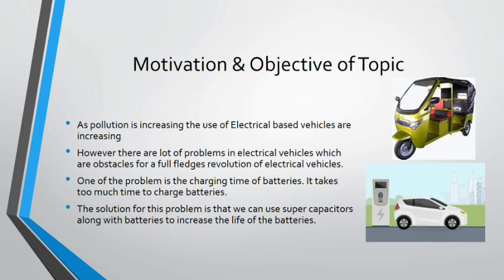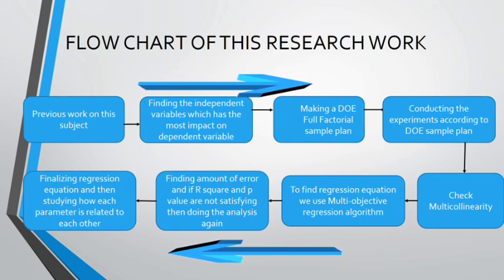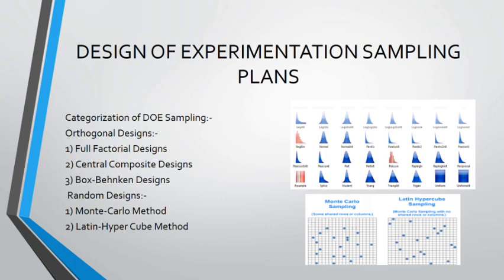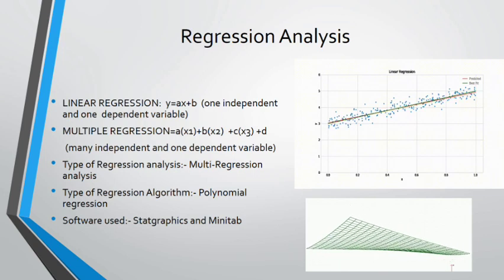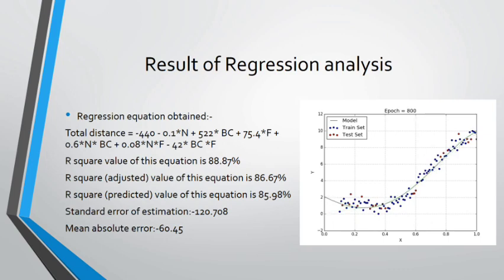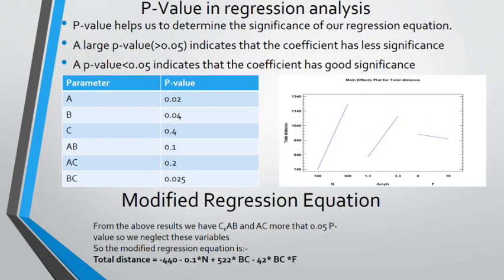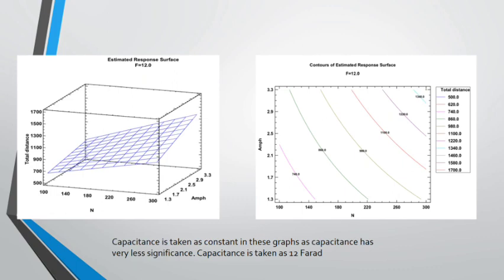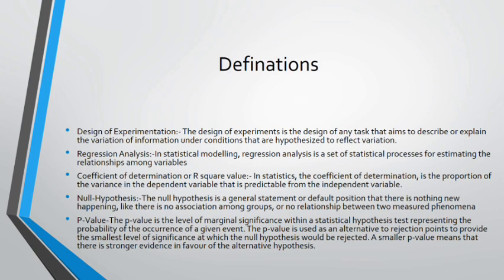A study of statistical analysis for predicting E-Rikshaw range by Vispi Karkaria (141810022)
The intention behind this video is to just study and understand the research paper published by respected authors mentioned in References stated at end of this video.

Name of research paper studied: A statistical analysis for predicting E-Rikshaw range  by V Kokate, Vispi Karkaria, M J Bhalerao, P B Karandikar presented at IEEE conference on power electronics at NIT Surathkal

Name of student: Vispi Karkaria T. Y. B. Tech Mechanical Engineering at COEP

We started an initiative 'research based learning' particularly for subject 'Numerical Methods and Computer Programming' for students of third year mechanical engineering at COEP. Students find and study the research paper as per own interest related to any domain of mechanical engineering where one of the numerical method is used for analysis. Some of the videos are uploaded here for helping engineering aspirants to understand real time applications of Numerical Methods.

We appreciate and remain thankful to the Authors of this paper.